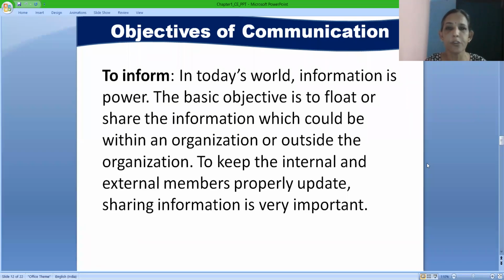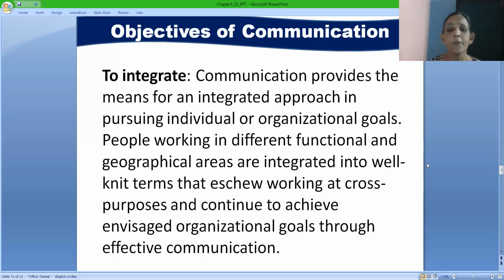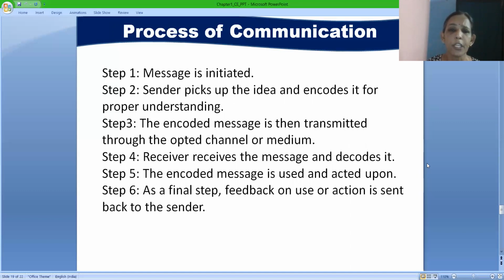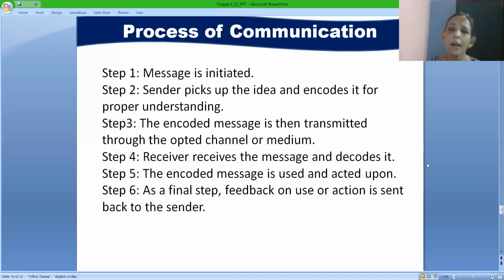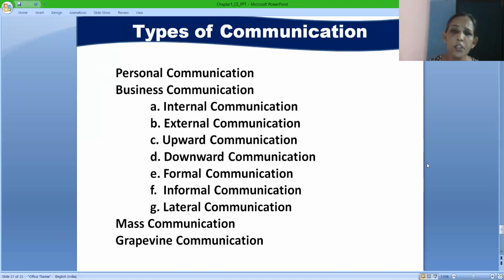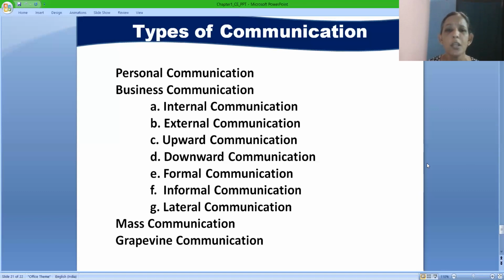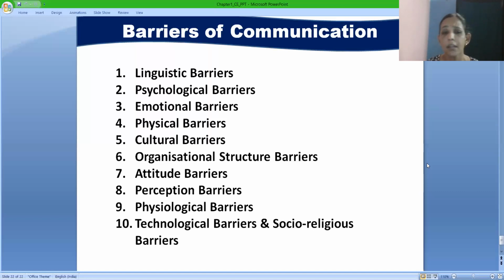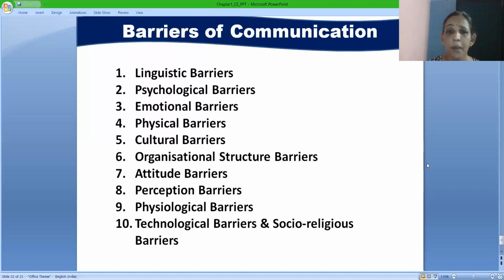Chapter1 CE Objectves Process Types Barriers of Communication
Chapter 1 of Communication Skills where the speaker talks about Objectives of Communication, Process of Communication, Types of Communication and Barriers of Communication.
Syllabus of Aryabhatta Knowledge University
Neeru Kumari Jha